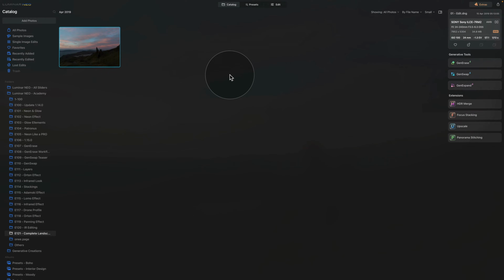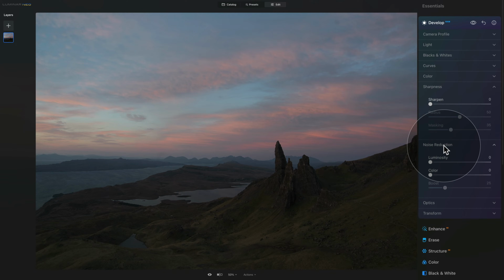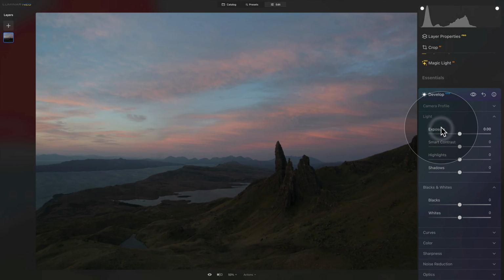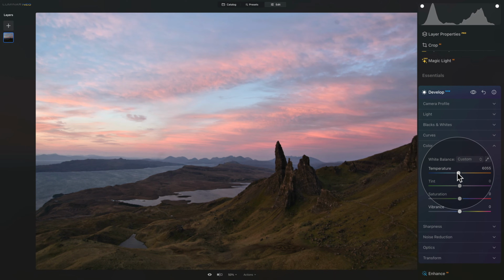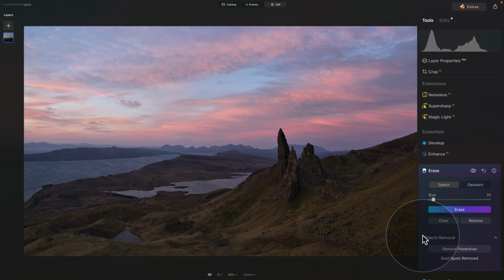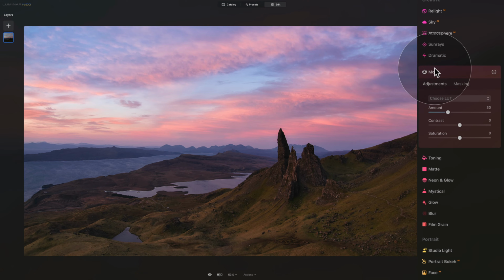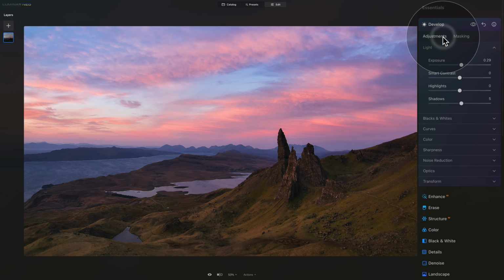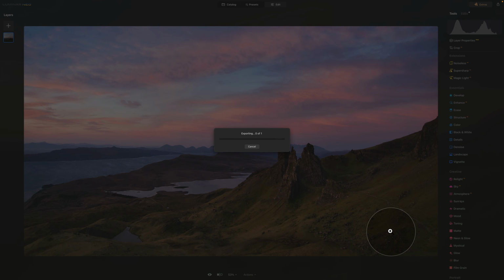Luminar NEO: The Ultimate Landscape Editing Tutorial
Join us in this video as we explore the comprehensive landscape editing journey in Luminar NEO. Unveiling a systematic approach, we'll navigate through 7 key steps, encompassing basic RAW development, advanced editing techniques, and utilising powerful landscape tools.

In this video:

00:00 Start
00:09 How To Edit Landscape Photos
00:22 Sample Files
01:10 Step #1 - Camera Settings
02:33 Step #2 - Basic RAW Development
20:41 Luminar NEO: Preset Bundle
21:35 Step #3 - Heavy Editing
23:06 Step #4 - Crop & Erase
24:50 Step #5 - Further Editing
41:07 Step #6 - Exporting

Luminar NEO | Luminar | Skylum | Luminar Tutorials | Landscape Editing | Landscape Photography | Clever Photographer | How to edit Landscape photos in Luminar NEO | Jakub Bors